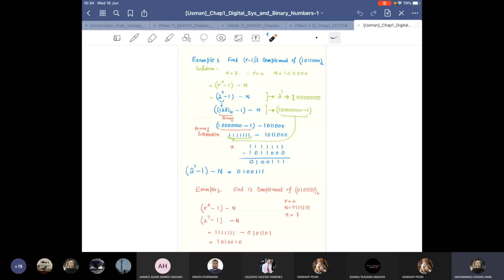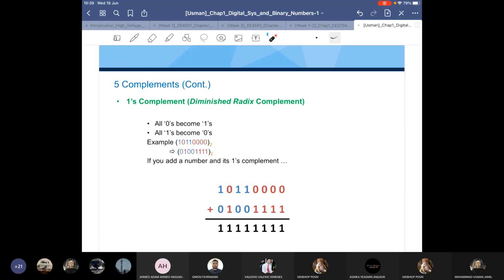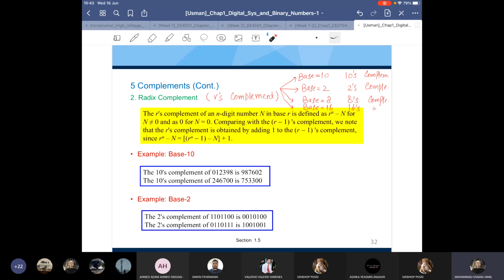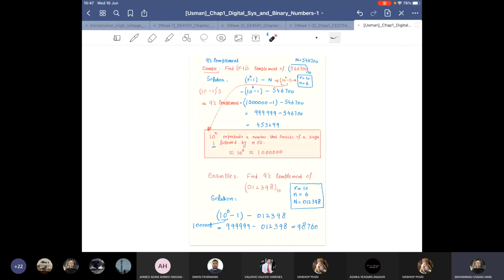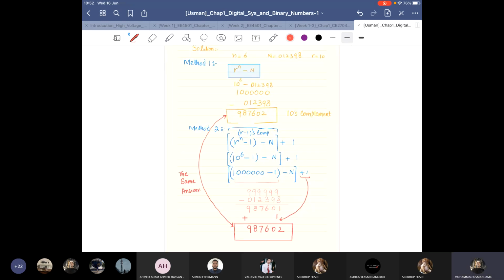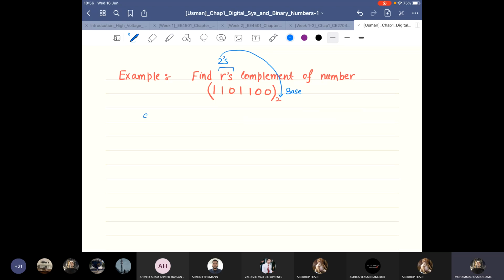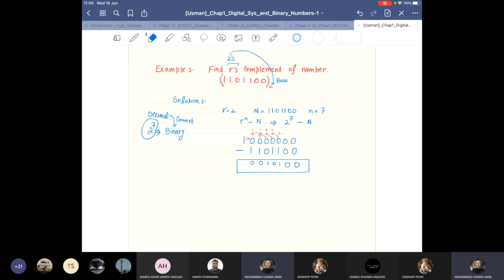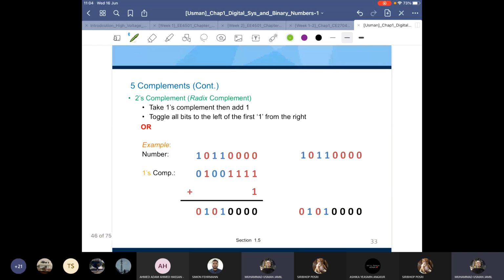DLD class4 part1